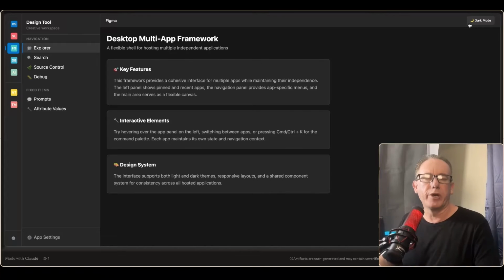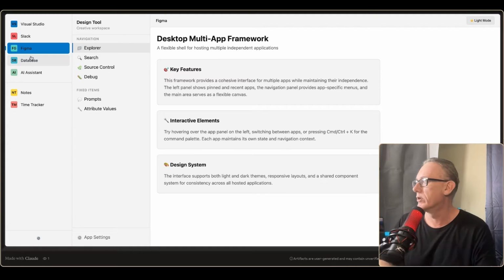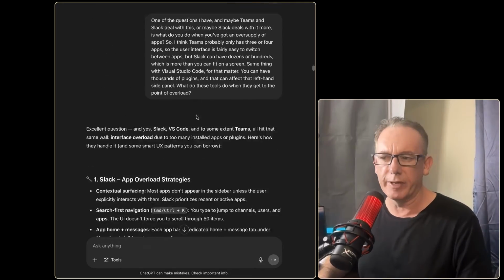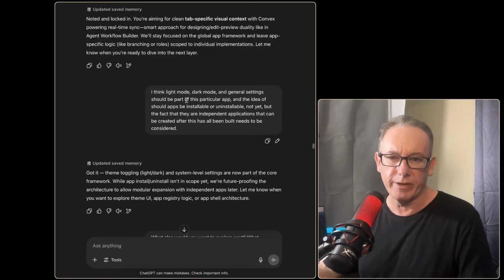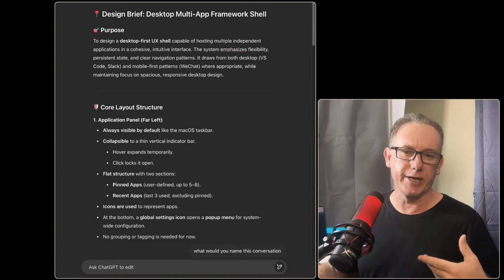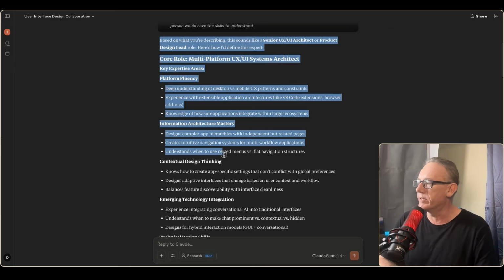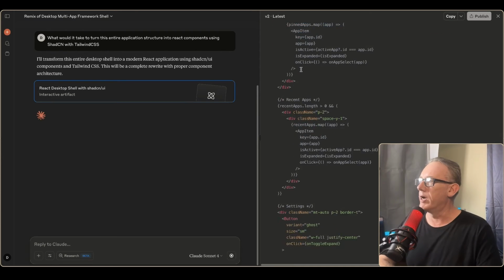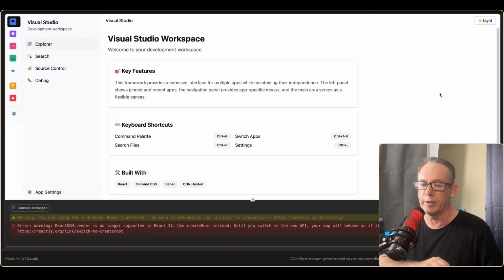How I Built This Cool App Design With Just 2 Prompts!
Ever wonder how far you can go with just a few well-crafted prompts? This video takes you through a real-world example of building a multi-app shell using Claude, ChatGPT, and modern front-end tools like ShadCN and Tailwind CSS. Whether you're curious about prompt-based UX design, exploring AI UI builders, or deep into the daily app challenge scene, this walkthrough blends practical dev work with cutting-edge AI strategies.

*Chapters*
00:00 Vibe Coding a Multi-App UI
02:16 Prompting - UX Design Requirements
07:41 Prompting - UX Role
10:16 Role + Design to HTML
11:13 Migrate to React/ShadCN/Tailwind
14:44 Recap and Next Steps